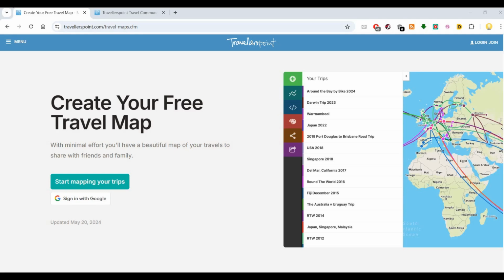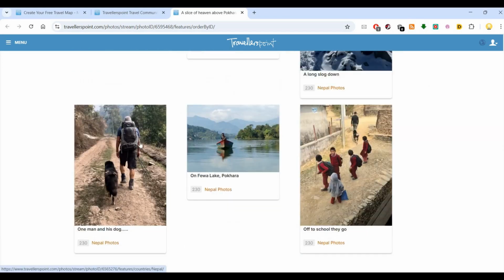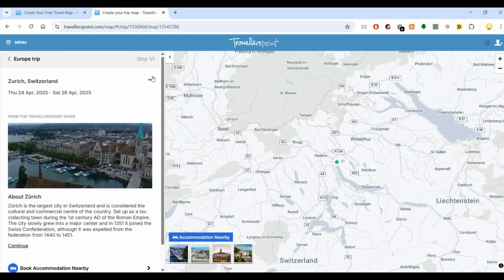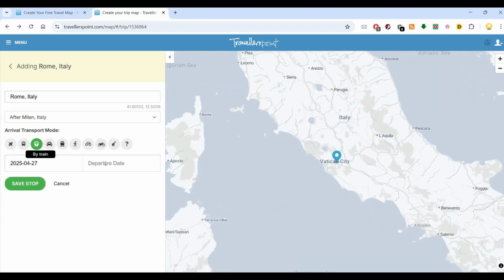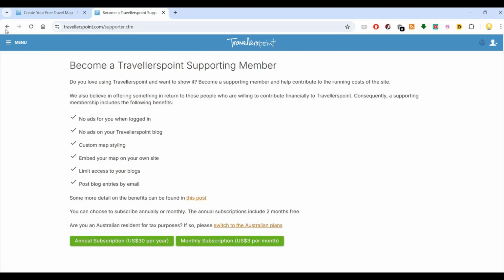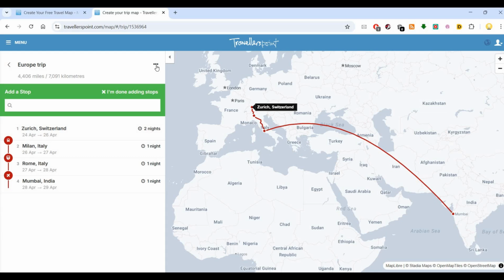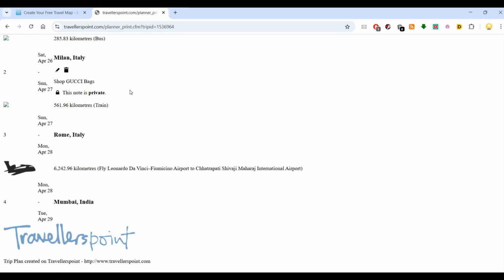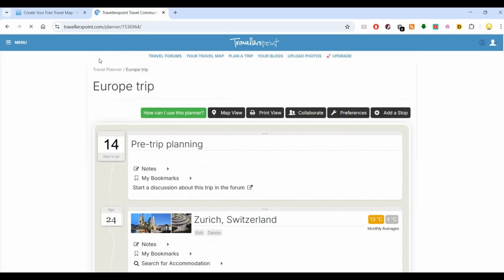How to Plan and Create Your Own Personalized Travel Map with Itinerary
🌍 Want to turn your travel dreams into a well-planned journey? In this video, learn how to create your own travel map with detailed stops, notes, and day-by-day itinerary using a simple online tool. Whether you’re traveling solo, as a couple, or with family, this step-by-step guide helps you visualize, organize, and optimize your entire trip on a single map.

🔹 What You’ll Learn:
✅ How to pin locations and create custom travel routes
✅ Add travel notes, timing, and descriptions for each stop
✅ Plan your trip day by day with visual clarity
✅ Share your travel map with friends or keep it private
✅ Export your plan for offline or mobile use

Perfect for road trips, international travel, and group planning

Combines map navigation + itinerary + notes in one place

Saves time and ensures you don’t miss must-see attractions

Great for creators, travel bloggers, and adventure lovers

📌 Perfect For:

Solo travelers

Backpackers & explorers

Travel vloggers

Family vacation planners

Road trip lovers